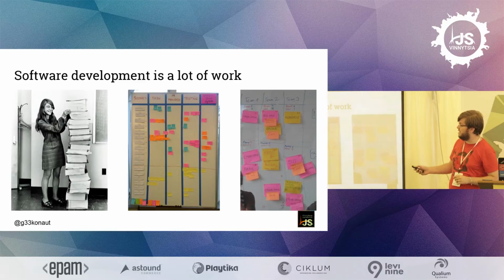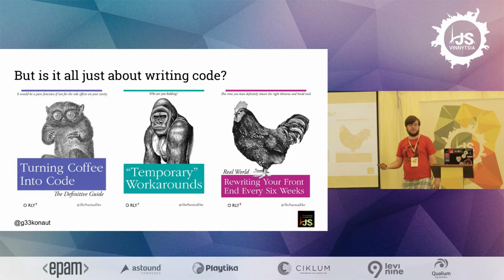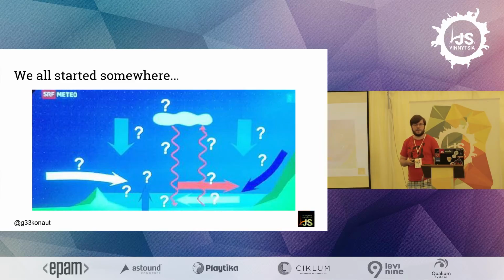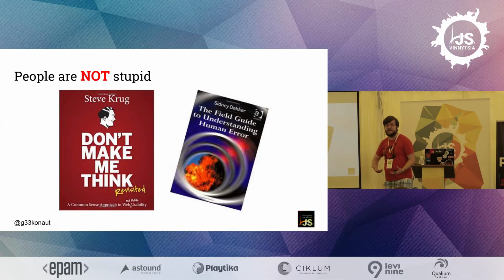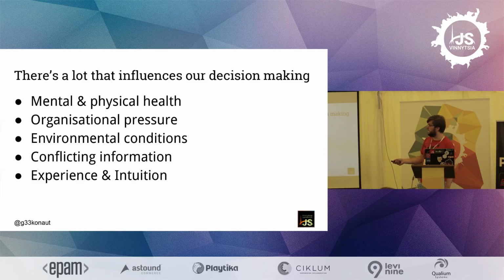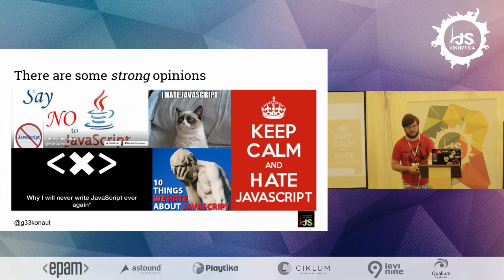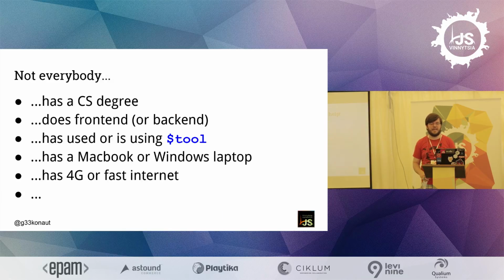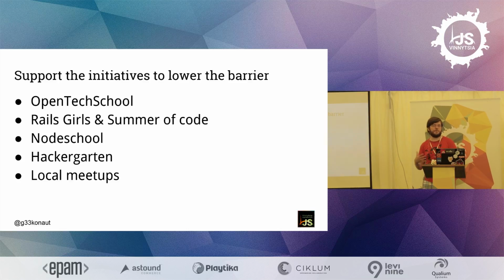JavaScript: The awesome parts - Martin Splitt (VinnytsiaJS 2016)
"JavaScript: The awesome parts"

JavaScript has become the lingua franca of the web and is spreading to other areas as well - the backend, embedded devices and more. But what makes JavaScript amazing isn't in the technical details. It's the community - it's us. Let's have a look at what makes this community great and let's also shed a light in the darker regions to find where we need to get better. We shall all be awesome together - teaching, building, playing makes us better, together.